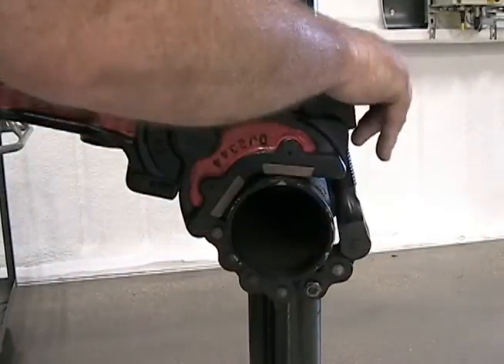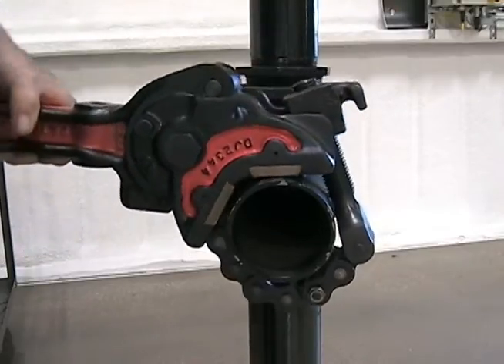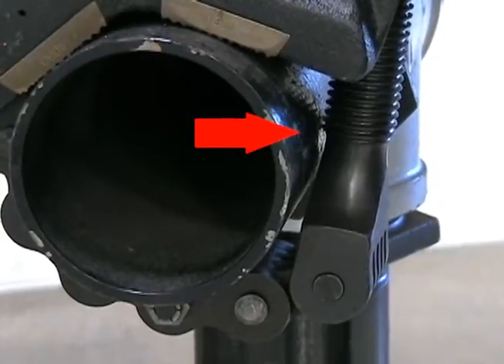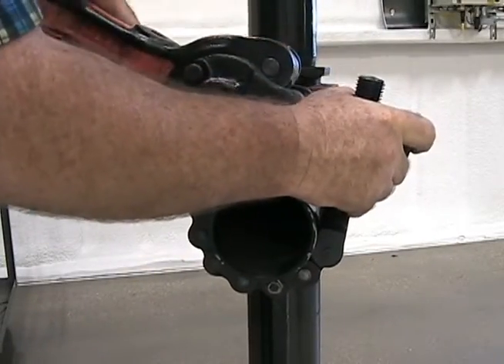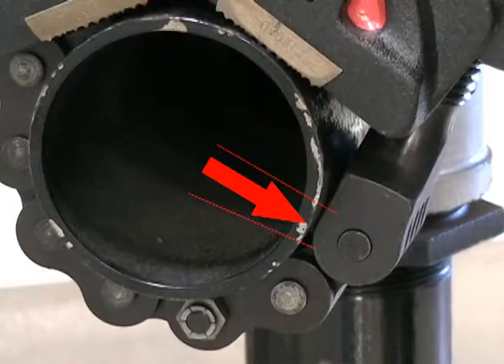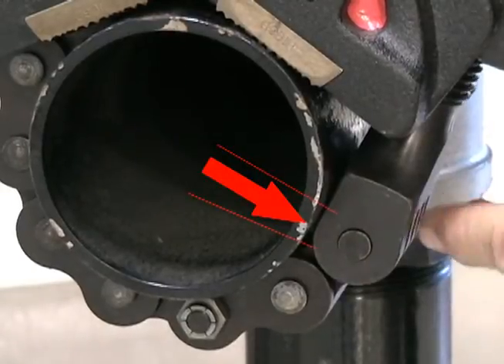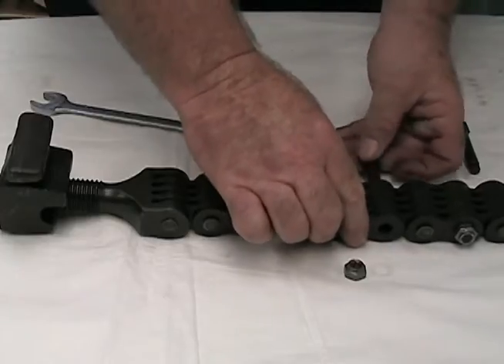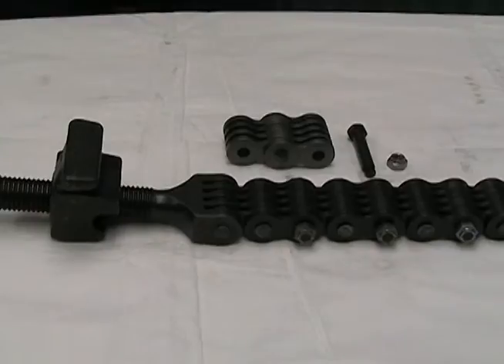Proper Adjustment of Chain on PETOL™ Drill Pipe Tongs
How to properly adjust Chain on PETOL™ Drill Pipe Tongs.